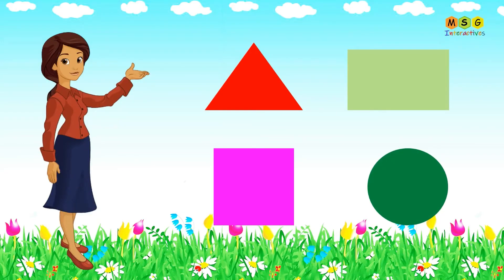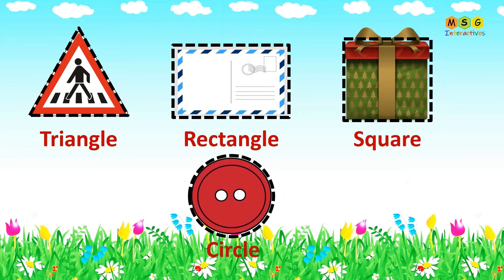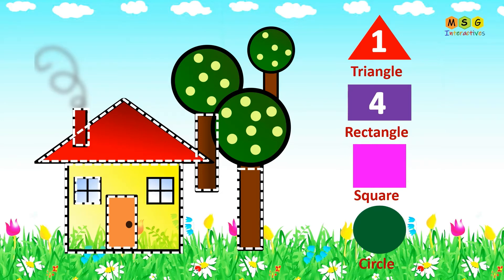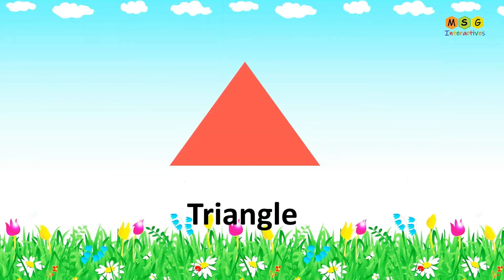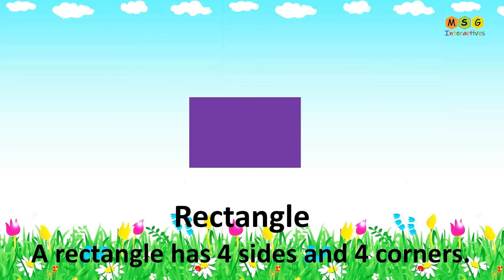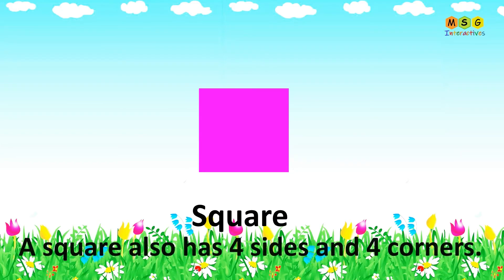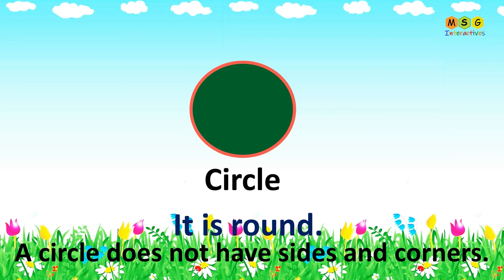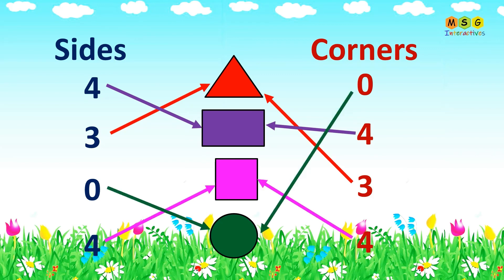2D Shapes| Basic Shapes|Basic Shapes for Kids |Shapes for class 1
2D Shapes |Basic Shapes| Basic Shapes for Kids

Learn about Sides & Corners of Basic Shapes |Basic Shapes Part 2| Shapes for Kids| Triangle, rectangle, square, circle, ., etc.

Shapes that have length and breadth only and cannot be physically held are called 2-D shapes. These shapes are flat and drawn only on plane surfaces.
Triangles, rectangles, squares, and other rest of polygons are examples of 2-D shapes. Circles, ovals, etc. are also closed curves 2-D shapes.
A triangle has 3 sides and 3 corners.
A rectangle has 4 sides and 4 corners.
A square also has 4 sides and 4 corners.
A circle does not have sides and corners.

MSG Interactives' primary goal is to teach kids with fun and joy.
Here, Pre-schoolers will learn about numbers, alphabets, shapes, sounds, colours, and many more things from our content in a very innovative and interactive way.
MSG Interactives also provides moral values, historical stories, poems, rhymes, songs and many more things for kids.
Primary and junior schoolers will enjoy their subjective concepts very interactively.

MSG Interactives का प्राथमिक लक्ष्य बच्चों को मस्ती और आनंद के साथ पढ़ाना है।
यहां, प्री-स्कूलर हमारी सामग्री से संख्याओं, अक्षरों, आकृतियों, ध्वनियों, रंगों और कई अन्य चीजों के बारे में बहुत ही नवीन और संवादात्मक तरीके से सीखेंगे।
MSG Interactives बच्चों के लिए नैतिक मूल्यों के साथ-साथ ऐतिहासिक कहानियाँ, कविताएँ, तुकबंदी, गीत और कई अन्य चीज़ें भी प्रदान कर रहा है।
प्राथमिक और जूनियर स्कूल के स्कूली छात्र बहुत ही संवादात्मक तरीके से अपनी व्यक्तिपरक अवधारणाओं का आनंद लेंगे।